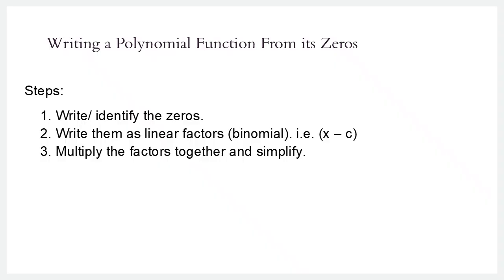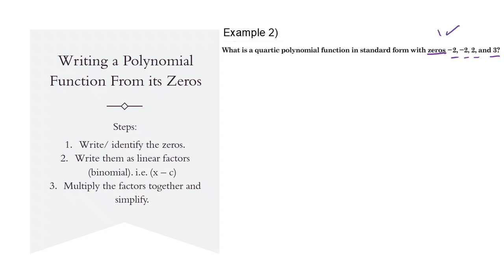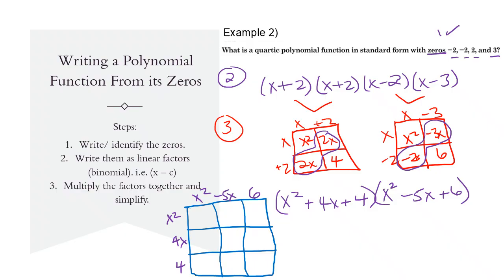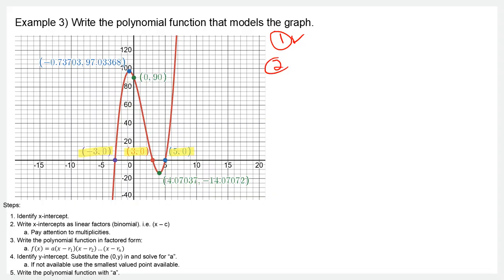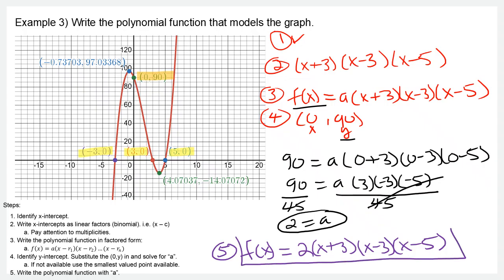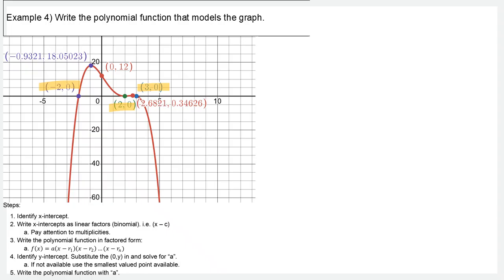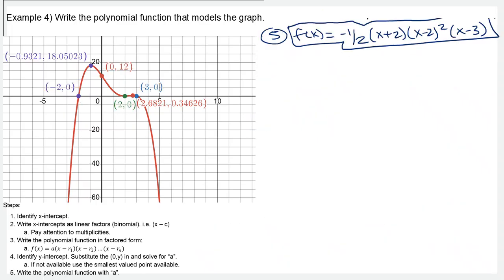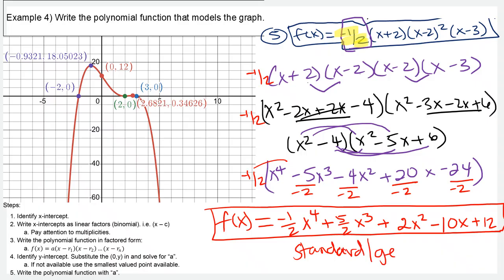3C.5 POLYNOMIAL FUNCTIONS pt 3